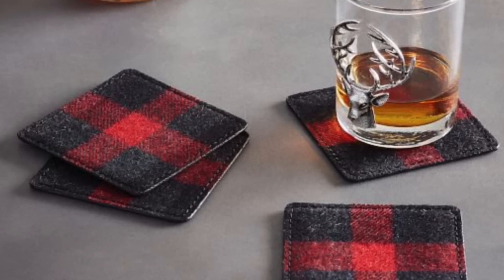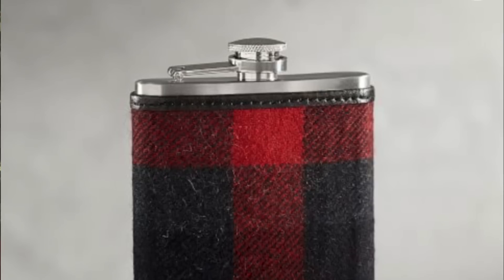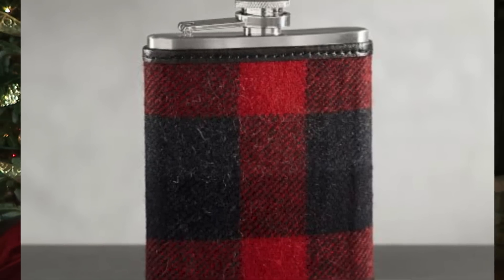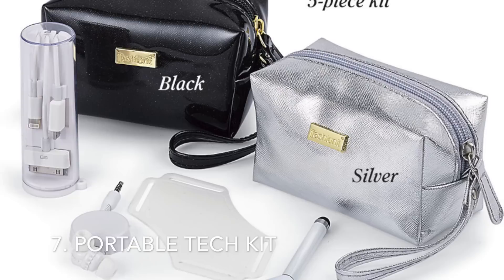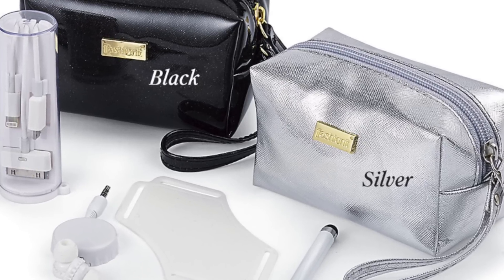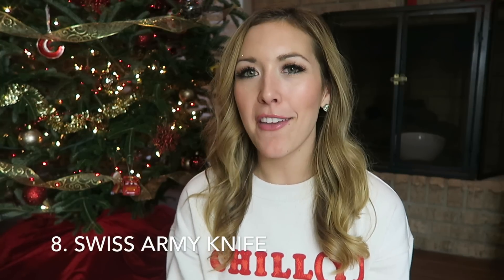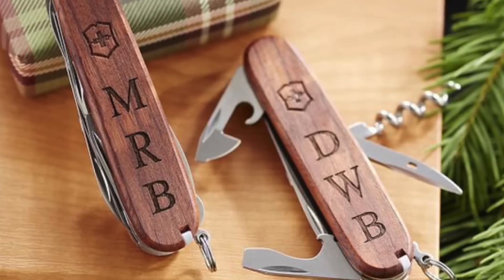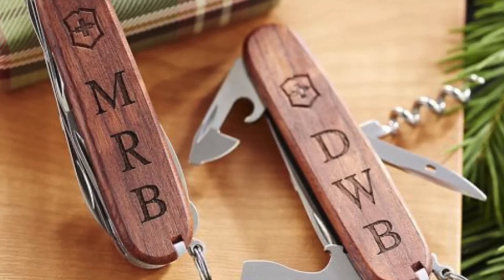last-minute stocking stuffer ideas FOR HIM | Christmas 2017 gift guide | brianna k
still figuring out what to put in your man's stocking? here's a gift guide with some last-minute stocking stuffer ideas for him! xo

I have another holiday gift guides coming out for you this week- a her stocking stuffer ideas next! and I'll have some other gift ideas on my insta stories, so make sure you're following me there too!!

LINKS TO SOME IDEAS IN THIS VIDEO:
buffalo plaid coasters:
flask:
smart watch:
touchscreen gloves:
portable charge kit:
Swiss army knife:

my sweatshirt:
my camera:

MY MAKEUP:
my lip gloss:

A BIT ABOUT MY CHANNEL:
I'm a working mom of two who lives in Cleveland, Ohio, and like most women, trying to have it all. I'm a mama 24/7, work a full-time job Monday-Friday, and a Youtuber on the weekends and evenings after the kiddos go to sleep. I make content to empower others, share fun information, and unleash some of my creativity. On this channel you'll find mommy and lifestyle videos, shopping hauls, cleaning and organization, home decor, holiday and party decorations, boss lady tips and advice, and some style and beauty videos sprinkled into the mix. xoxo

A BIT ABOUT ME:
I was born and raised in Cleveland, Ohio. I attended Ohio University, where I acquired a bachelor's degree in broadcast journalism, and a master's degree in communication. From there, I joined Teach For America and taught 7th grade English in Baltimore, MD. I moved home to Cleveland to marry my husband, and have worked in a variety of roles in recruitment and HR. I currently manage a recruitment team, where I work from home when I'm not traveling for my job. I have two babies- my son Landon is two years old, and my daughter Presley is three months old. I love being a mommy, decorating our home, planning parties, shopping, working out, cooking, cleaning, and meeting new people. I'm a bit obsessed with leopard print, wine, coffee, and reality TV shows. I am very passionate about helping others, and ensuring the world is a better place, especially when it comes to our children.

xoxo
-brianna k